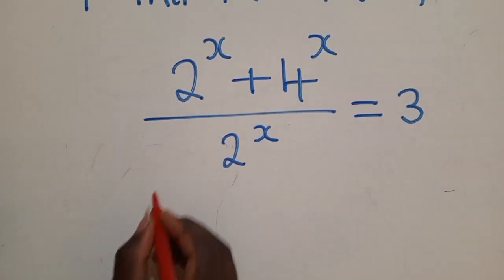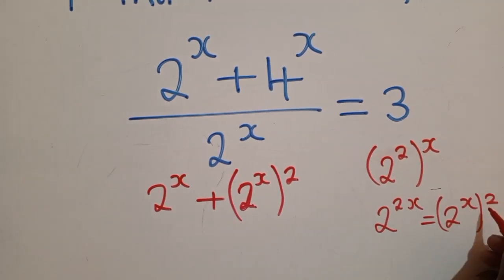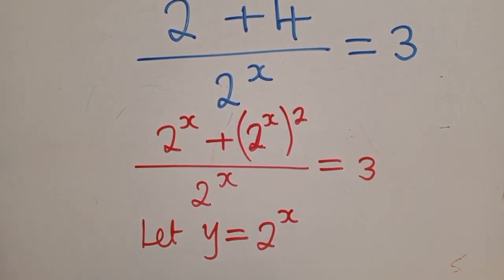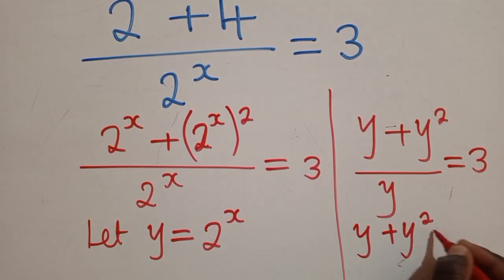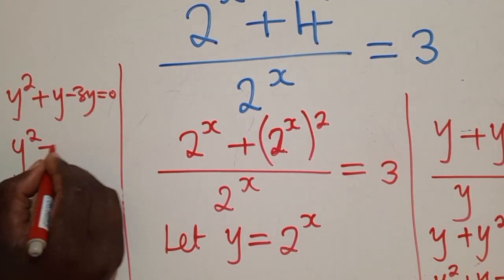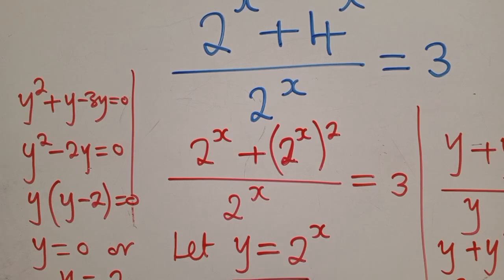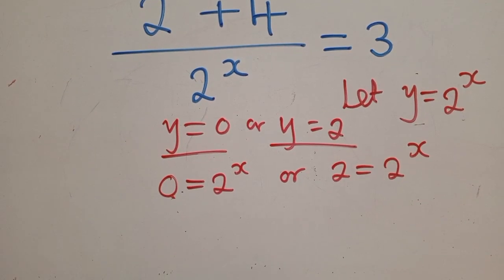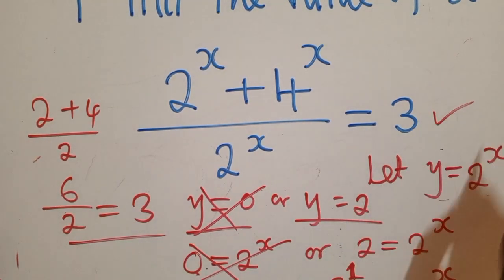Find the value x | 2^x+4^x/2^x=3| Olympiad exam question | exponential